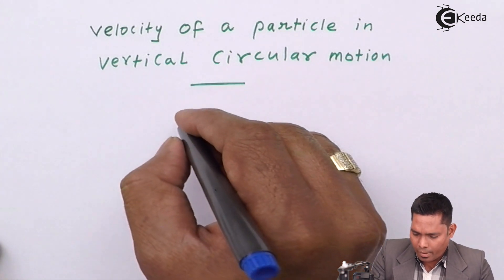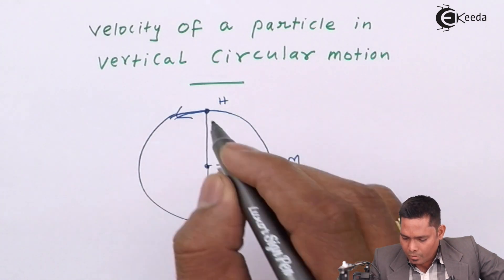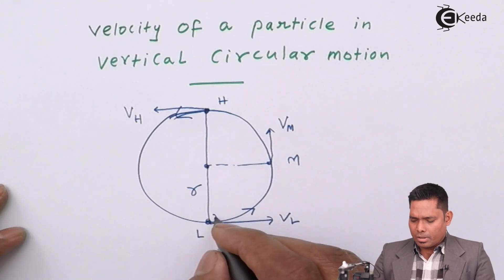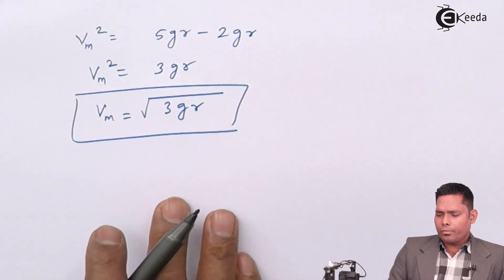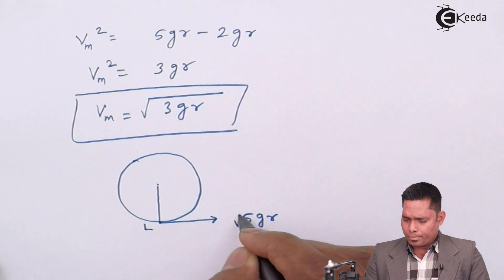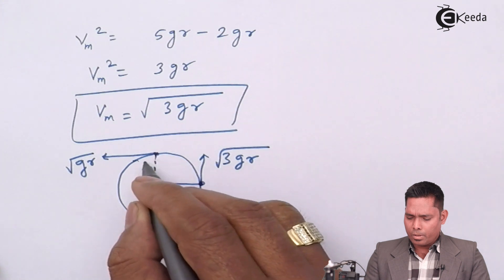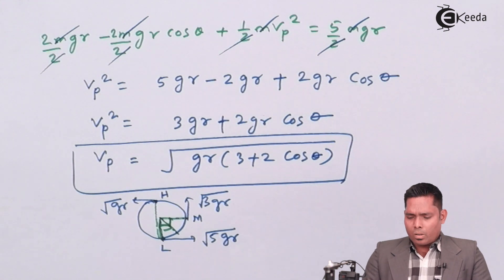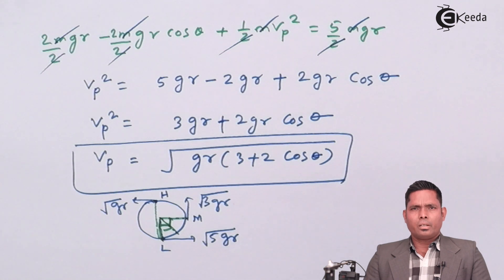Velocity of a Particle in Vertical Circular Motion - Circular Motion - Physics Class 12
Velocity of a Particle in Vertical Circular Motion Video Lecture from Circular Motion Chapter of Subject Physics Class 12 for HSC, IIT JEE, CBSE & NEET.

Happy Learning : )